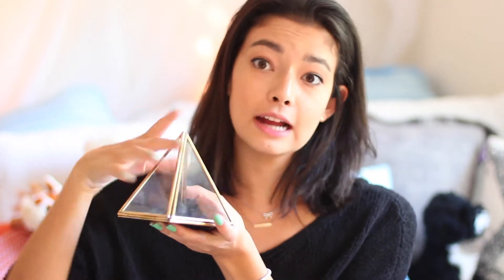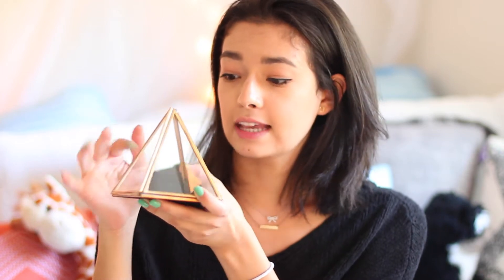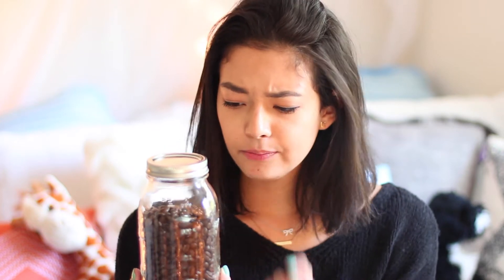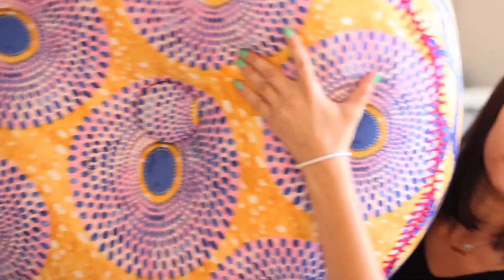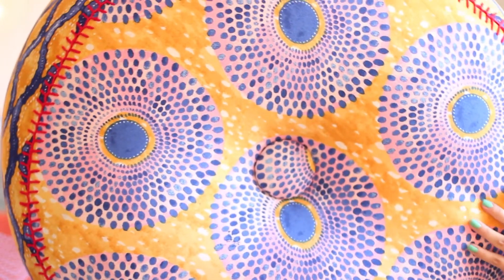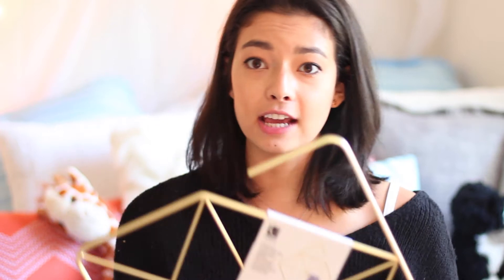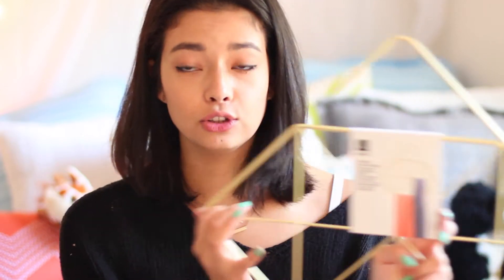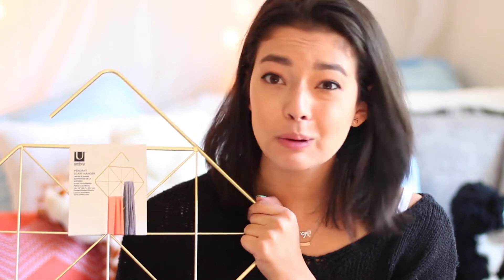TEN THINGS || In my new room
I'm in the process of getting my life together so while I do that I thought I'd share ten random but kinda cool things that I bought for my new place! I hope you found this fun to watch! leave me video requests down below

JoannaStyledUp24

JoannaStyledUp

AllStyledUp24